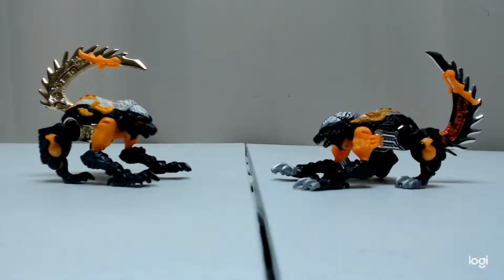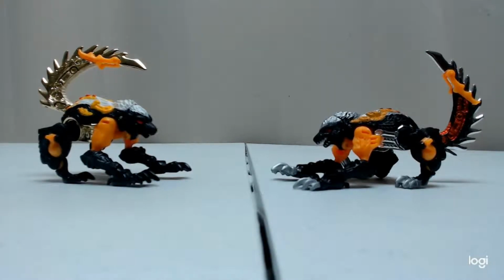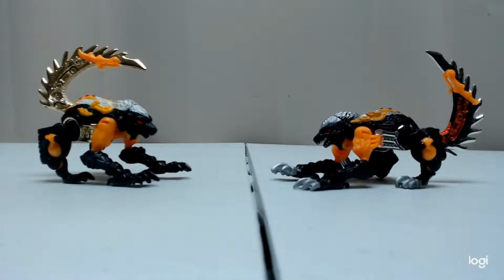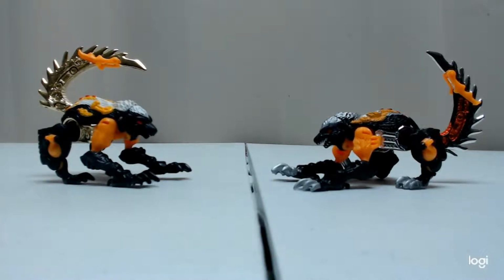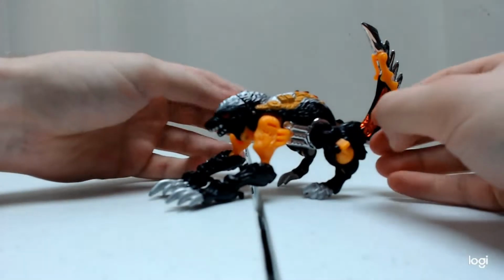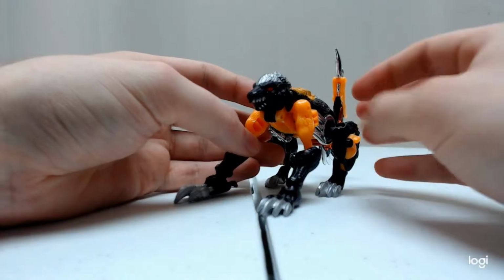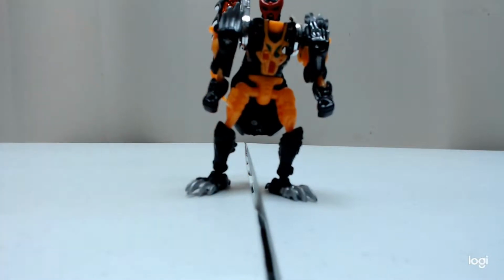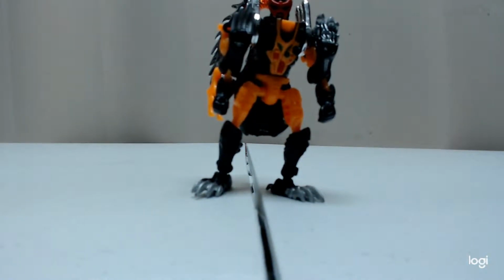Toy Review! Gas Skunk Transformers: RiD (2001)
Toy Review time! This time we are taking a look at Gas Skunk, a Basic-class Predacon from 2001's Transformers: Robots in Disguise.